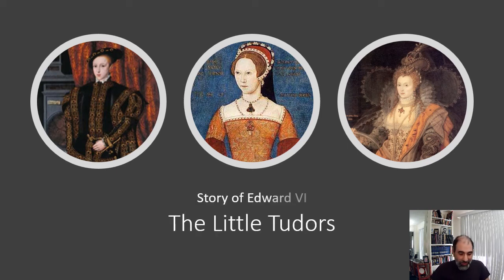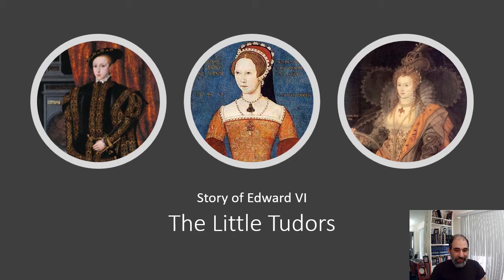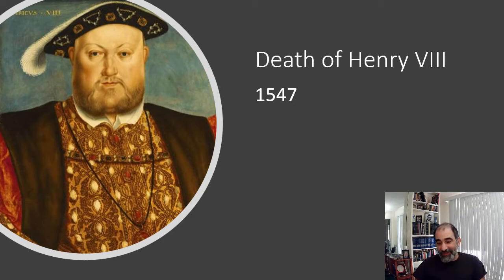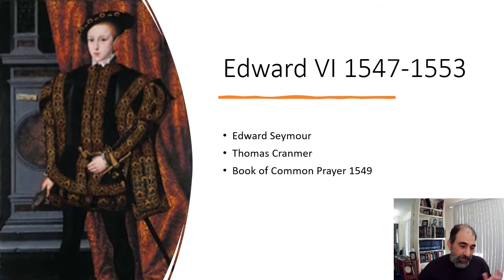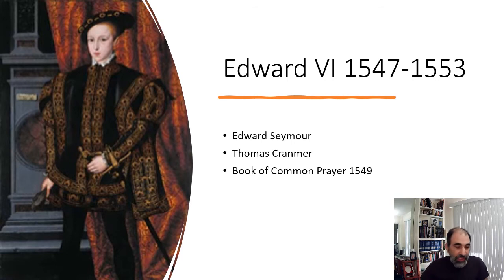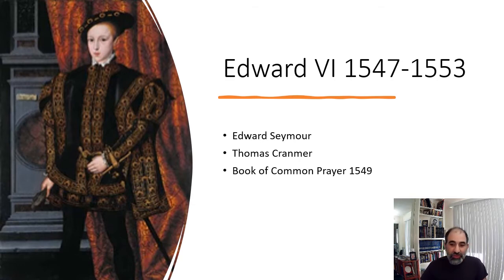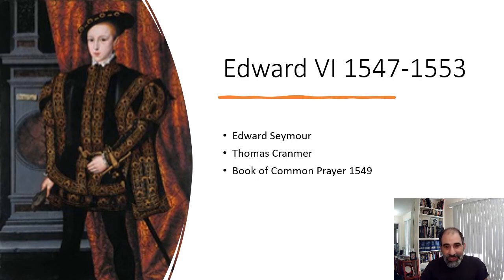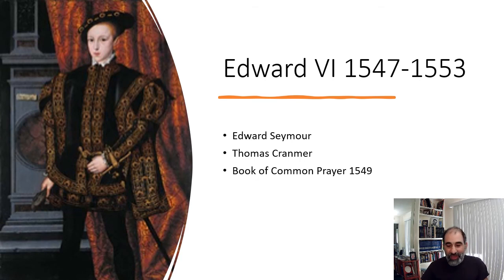Edward VI, the Little Tudors.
With the death of Henry VIII his three children began their reigns in England. His youngest  child Edward was the first to inherit.

You can also leave a one time "Thanks" contribution.  I love helping homeschoolers and history lovers with my free resources, so any contribution is greatly appreciated!

I also want to say thank you to Wendy and Amber Howe for helping me with the thumbnail for this video.